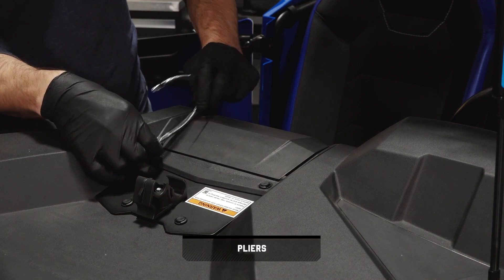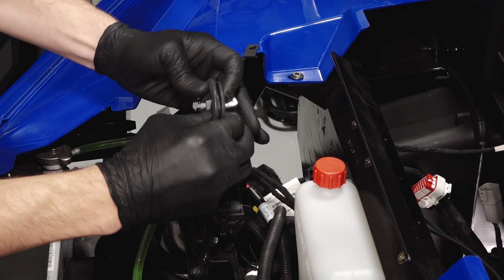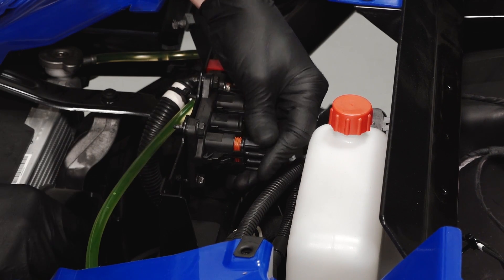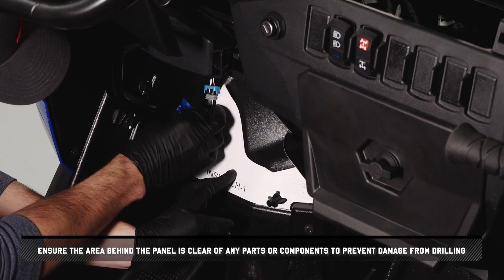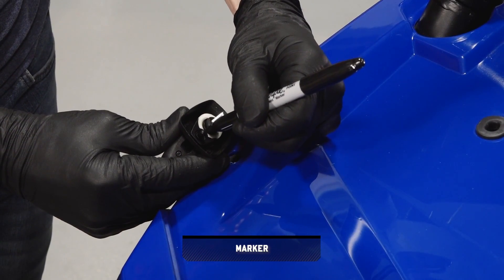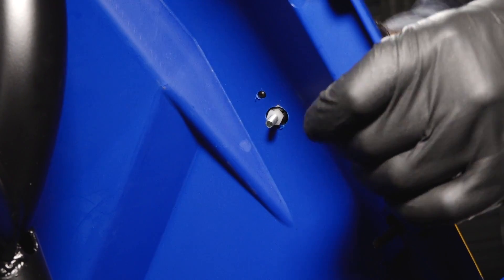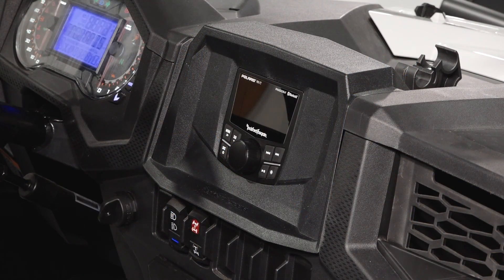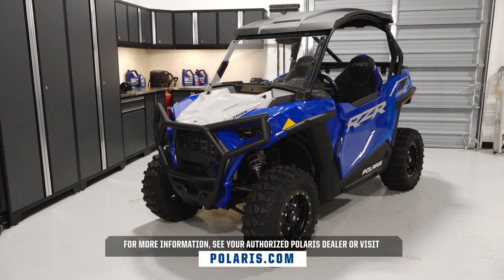RZR Trail/Trail S Stage 1 Audio Kit Installation | Polaris RZR®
Stage 1 Audio kit installation for 2021+ RZR Trail Sport, Trail Premium, Trail Ultimate, Trail S 900 Sport, Trail S 1000 Premium, and RZR Trail 1000 Ultimate. View the written article for this procedure